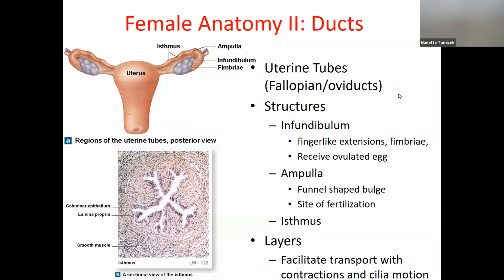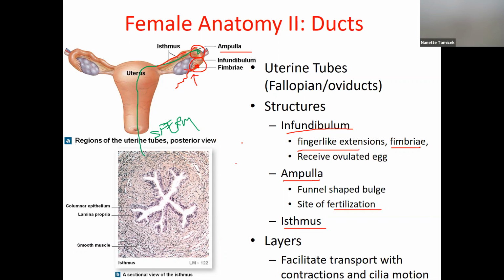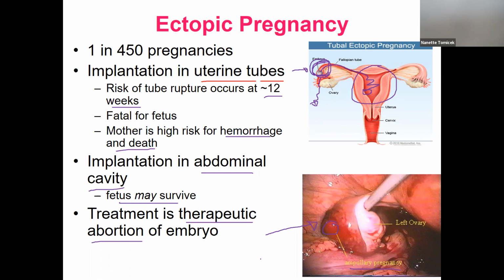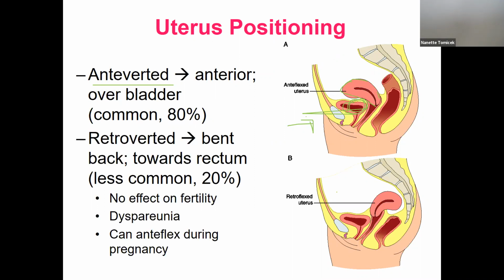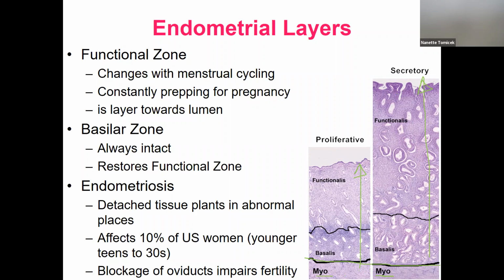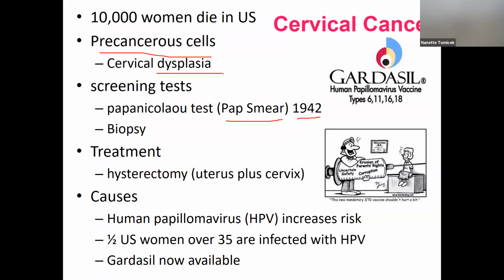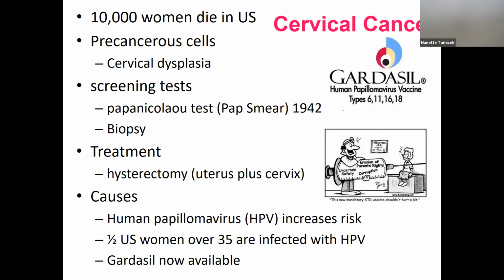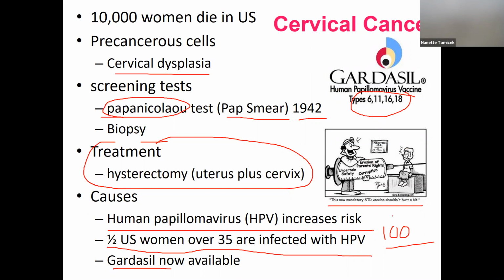2 Menstrual Cycle